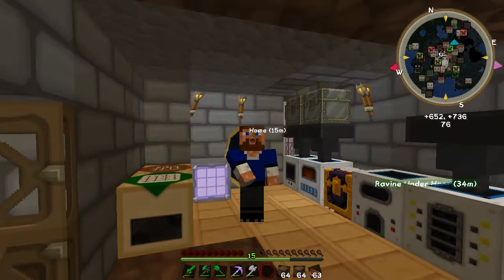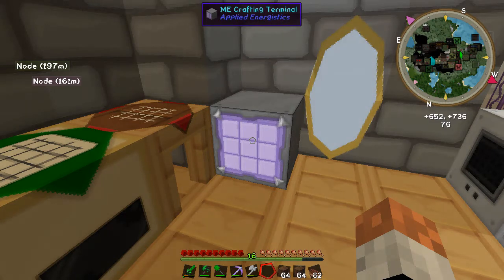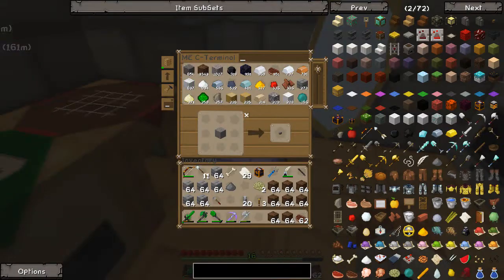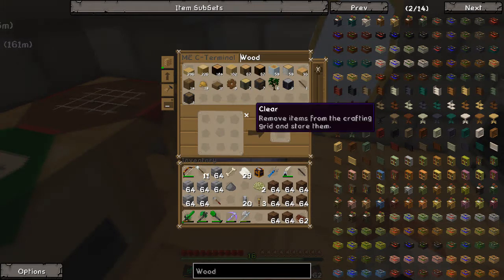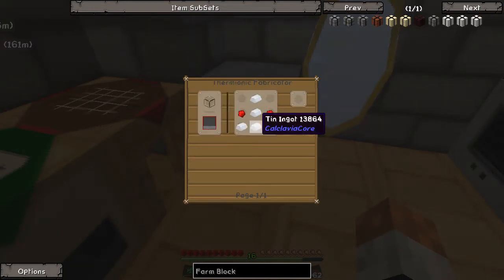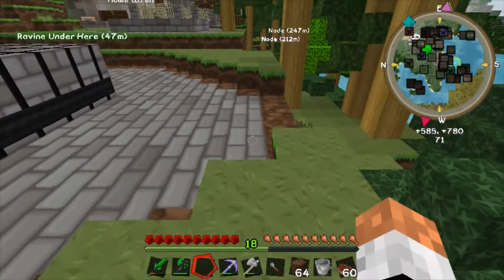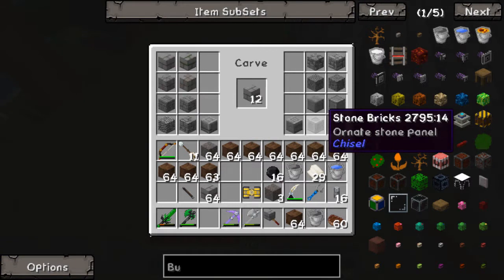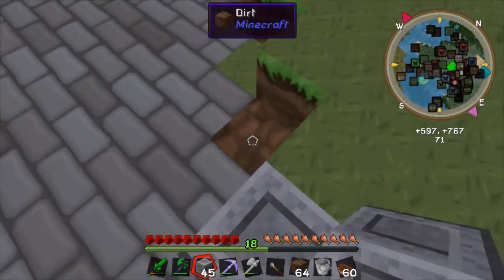Darth Feeds The Beast S03E16: Forestry MultiFarm (FTB Direwolf20 1.6.4)